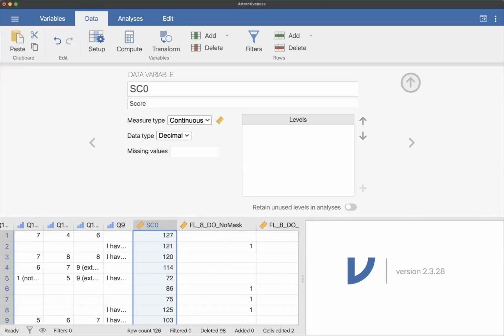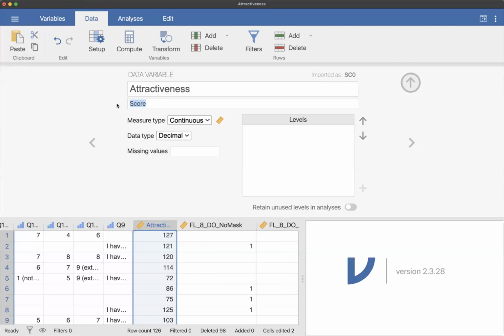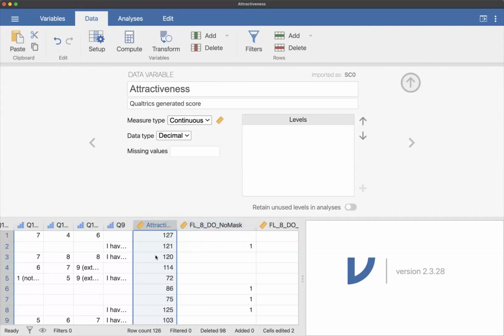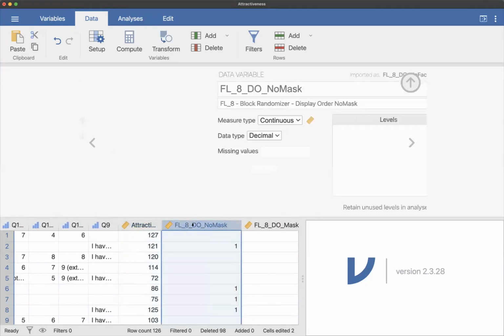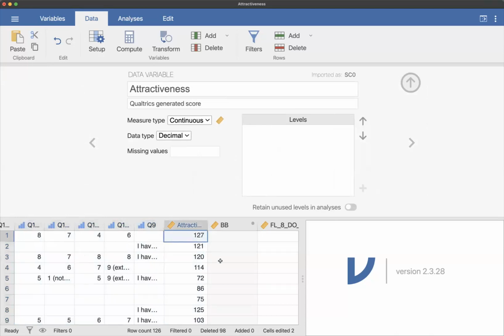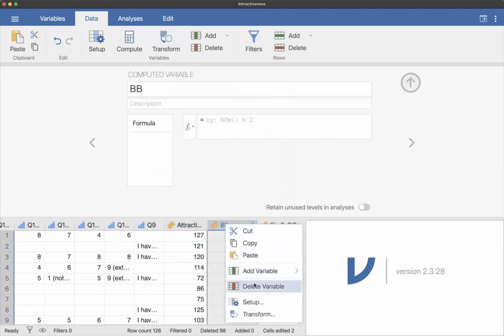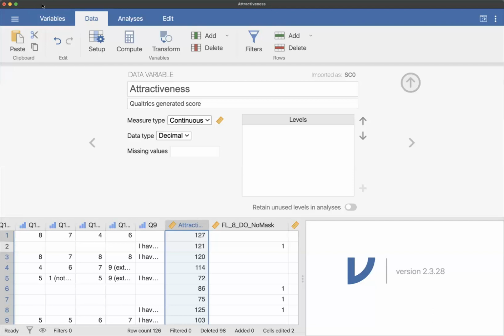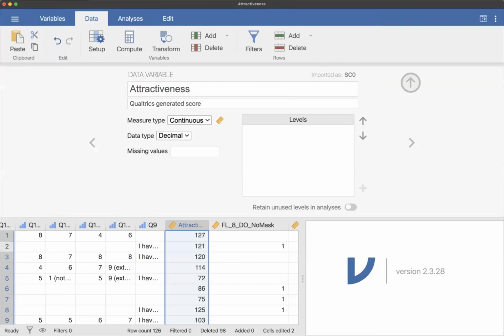Step 6: Verify Qualtrics Created Scores in Jamovi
The final steps of data cleaning for your data in Jamovi is to double-check calculated scores and variable setup from Qualtrics. This video overviews the process but there are other videos on calculating variables if needed. If Qualtrics data collection was correctly set up, this should be a quick process.